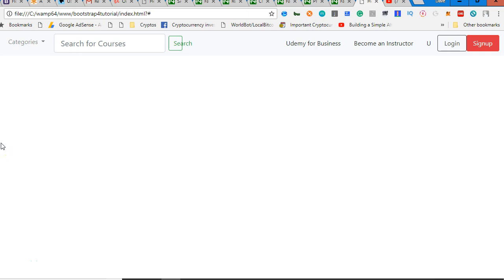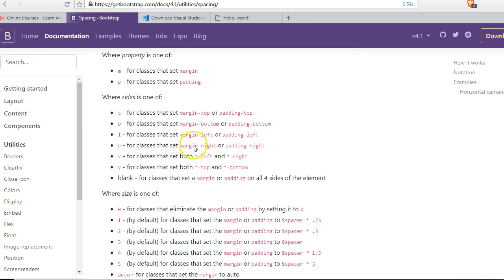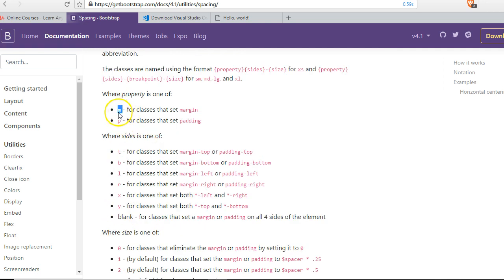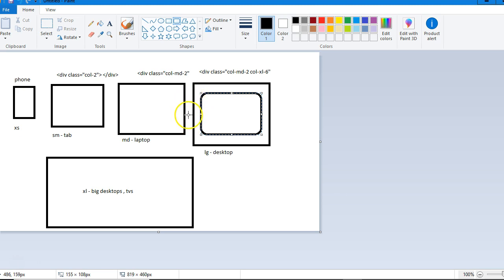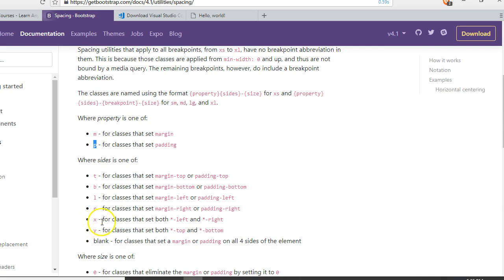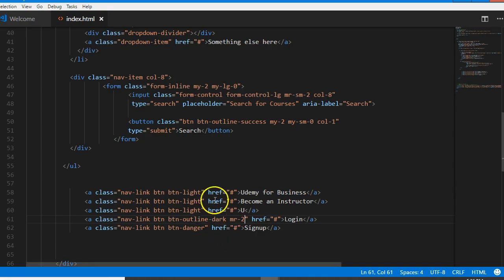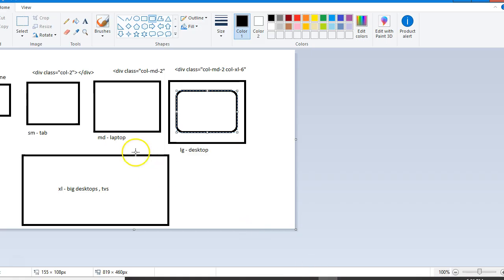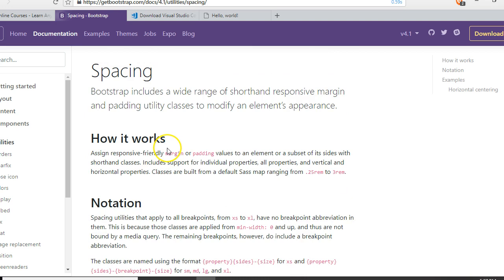Bootstrap 4 tutorial 7 spacing